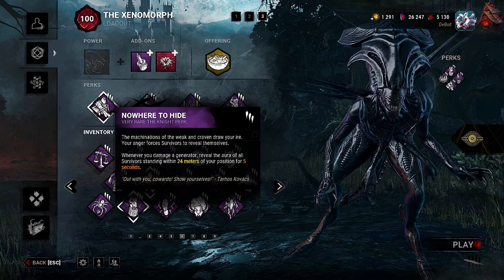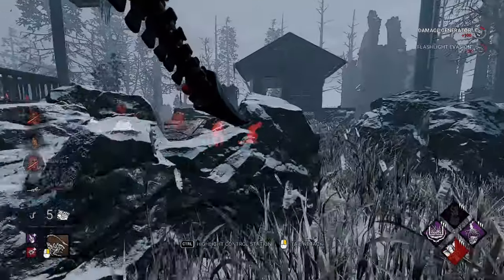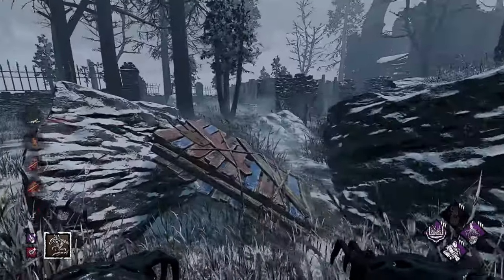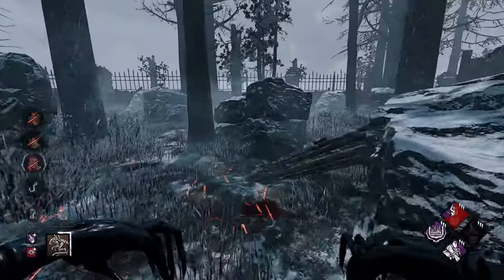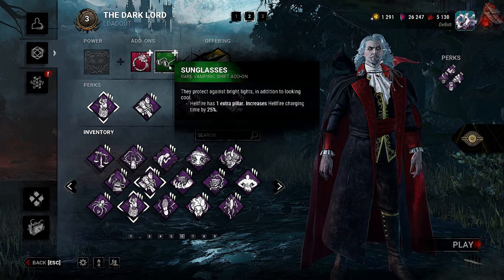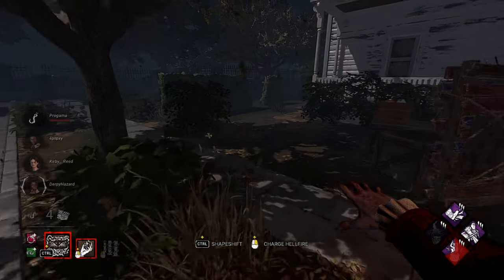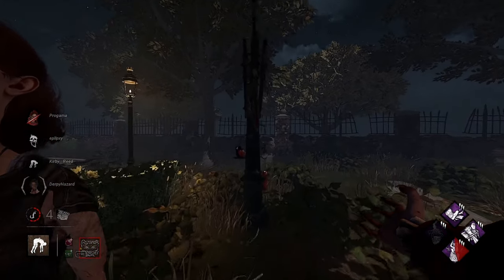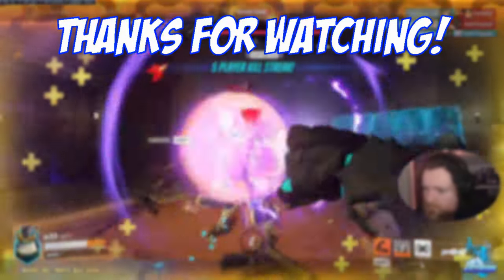Dracula Joins Xenomorph In Gen Kicking | Dead by Daylight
Another day another one of my builds. I know these builds aren't super creative or anything, but it's letting me take a break and learn how to play Dracula a bit more efficiently. You can already see my progress from switching and what not, I just wish the wolf form felt a bit better. It still feels really sluggish in comparison, and probably feels the slowest in his kit.

00:00 - Intro
02:14 - Match 1
14:45 - Dracula Build
15:34 - Match 2
25:38 - Ending
26:21 - Outro